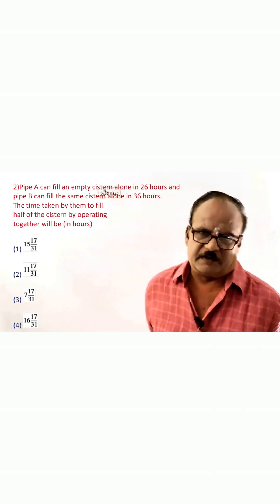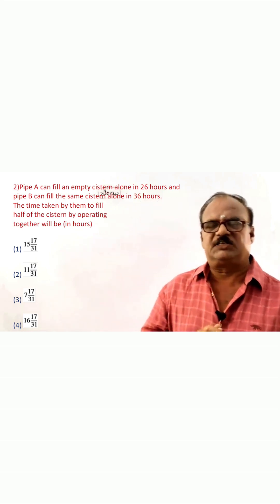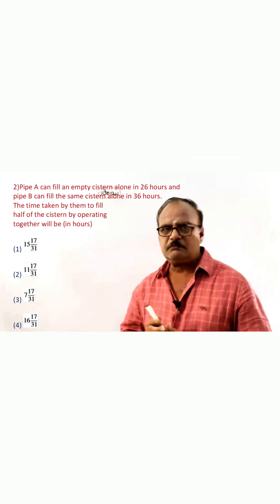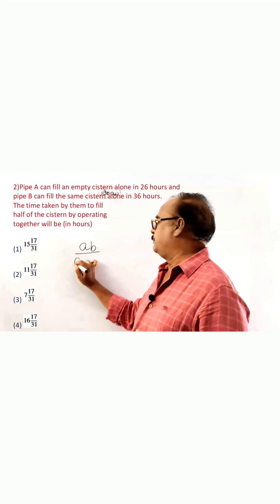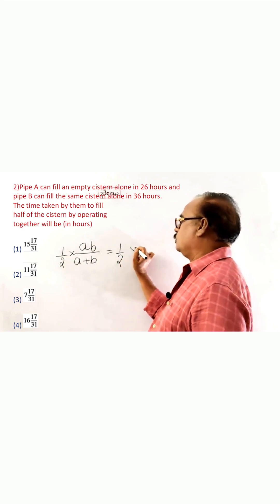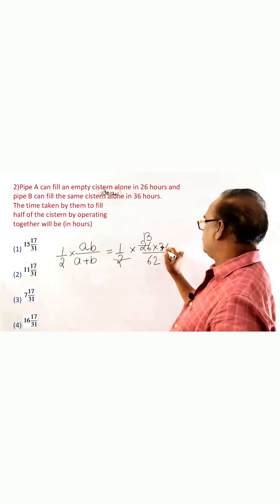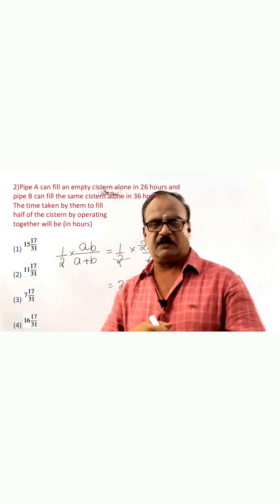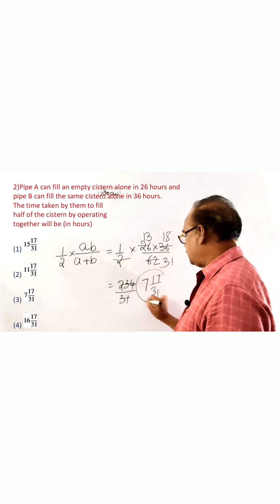RRB NTPC ARITHMETIC Q 2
I made this video with Kapwing